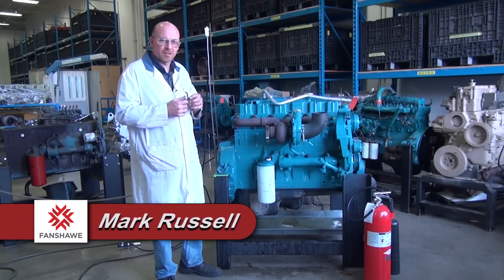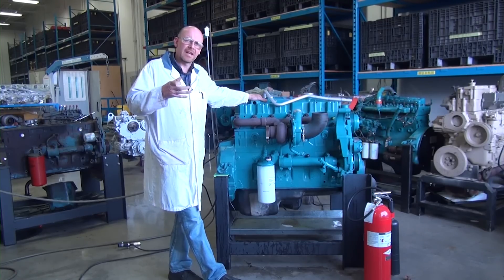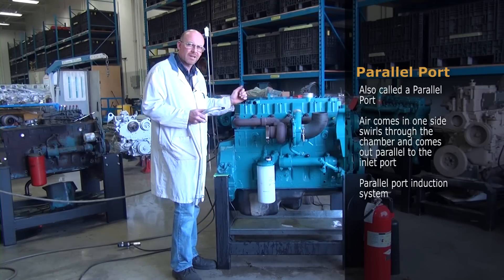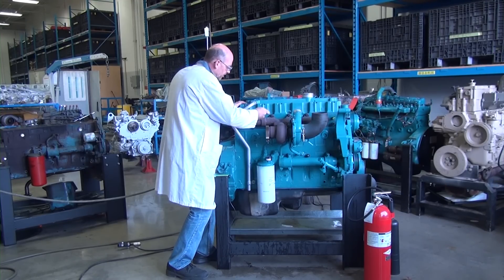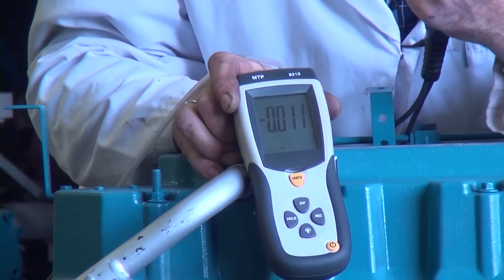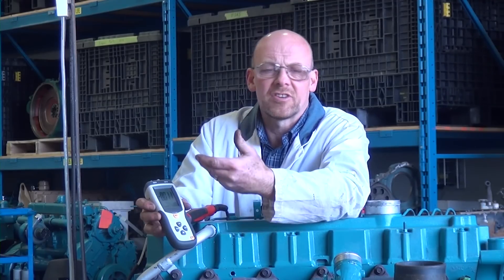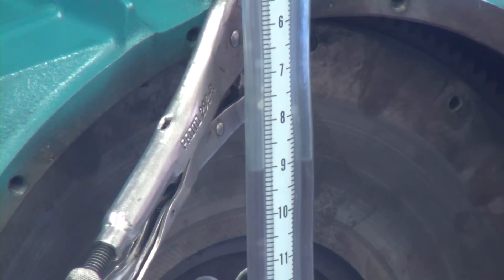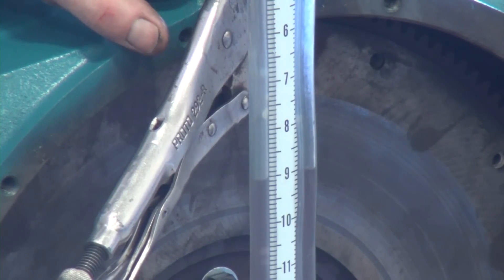Crankcase Blowby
Fanshawe College